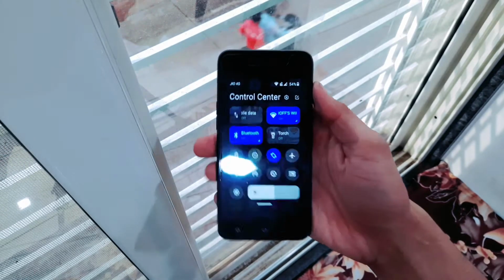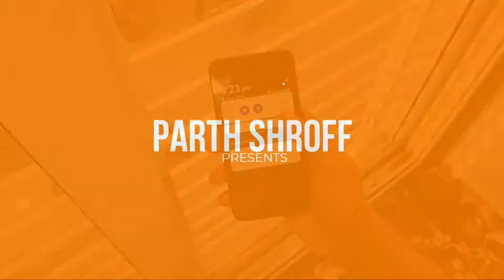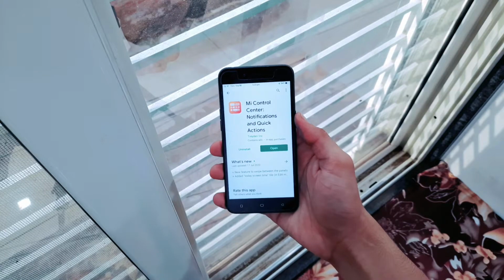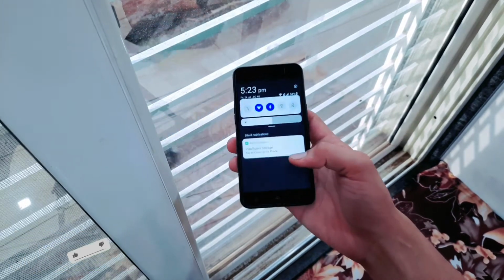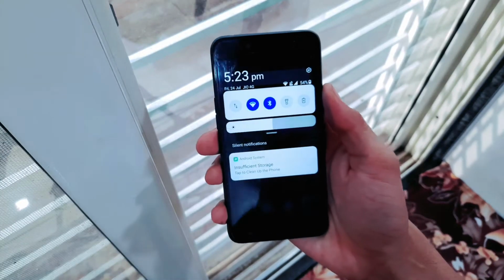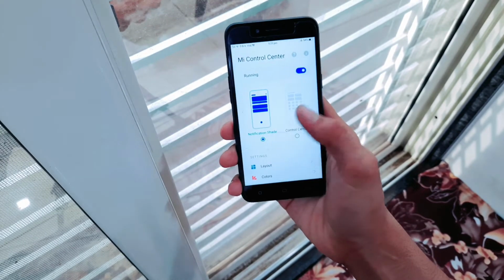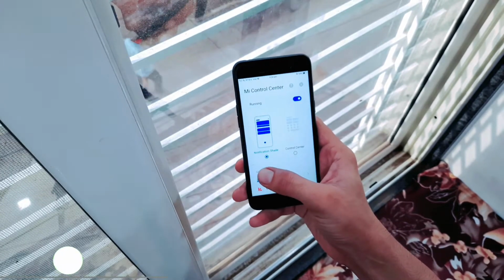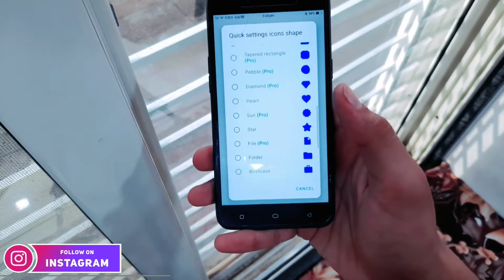How To Enable Secret MIUI 12 Control Center On Any Android Device ?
Hi Guys! In this video i will show you how you can  Use MIUI 12  ontrol center in any of your android device

LINKS

QUERIES SOLVED:

MIUI 12 Control Center
MIUI 12 Notification panel
MIUI 12 Notification bar
MIUI 12 Hack
MIUI 12 Free notification panel

Are we friends on Facebook? :
(Yeh dosti hum nahi todenge)

THIS VIDEO IS PURELY MEANT FOR ENTERTAINTMENT AND INFORMATIONAL PURPOSES ONLY !
ALL THE APPS SHOWN IN THIS VIDEO ARE COMPLELTELY SAFE TO USE BUT I HEREBY
DO NOT ENCOURAGE ANYONE TO DO ANYTHING WRONG AND RISKY !
PLEASE INSTALL THE APPS AFTER READING ITS DESCRIPTION ON PLAYSTORE

comment, newsreoprting,leaching, scholorship, and research.
otherwise be infringing. Non-profit, educational of personal use

Official YouTube Channel Of Parth Shroff

How To Enable MIUI 12 Control Center On Any Samsung or Android Device - Must Have